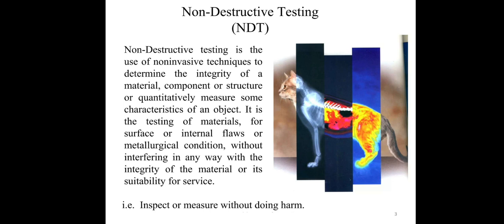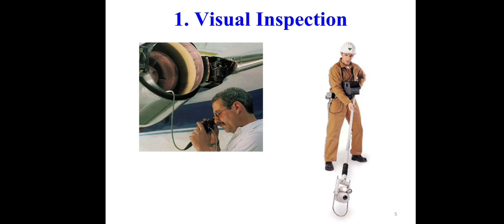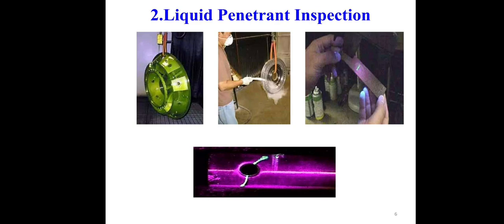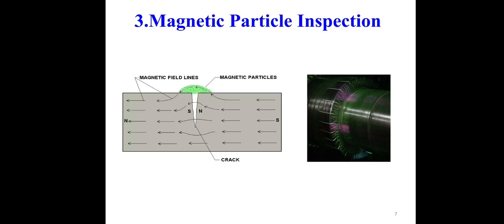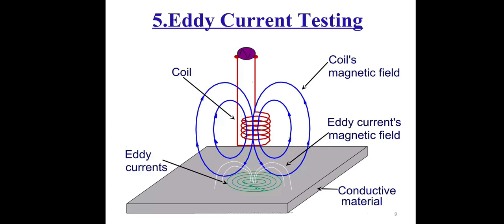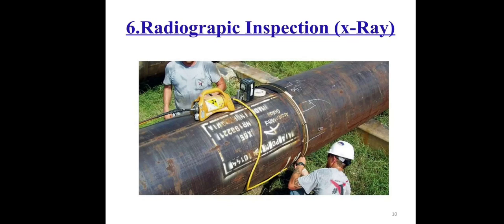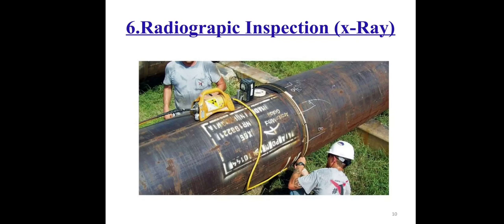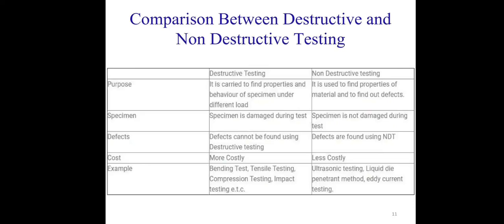INTRODUCTION TO NDT O SATHISH, MECHANICAL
Introduction to NDT (Non-Destructive Testing) - Methods and Applications Explained
In this video, we provide a comprehensive introduction to Non-Destructive Testing (NDT), a set of techniques used to evaluate the properties of materials, components, and structures without causing any damage. Whether you're new to engineering or studying materials science, this video will help you understand the fundamental principles behind NDT, its methods, and its critical role in ensuring safety, quality, and reliability across industries.
🔍 What You'll Learn:
• What Non-Destructive Testing (NDT) is and why it’s important.
• Overview of NDT methods, including ultrasonic testing (UT), radiographic testing (RT), eddy current testing (ECT), magnetic particle testing (MPT), dye penetrant testing (DPT), and more.
• The key principles behind each NDT method and how they work.
• The advantages of NDT, including cost-effectiveness, safety, and the ability to detect flaws without damaging the material.
• How NDT is applied in aerospace, automotive, construction, oil & gas, and other industries to ensure the integrity of critical components.
• Real-world examples of how NDT is used to detect defects such as cracks, corrosion, and weld flaws.
By the end of this video, you’ll have a solid understanding of what NDT is, how it works, and why it’s essential for quality control, inspection, and maintenance in many high-stakes industries.